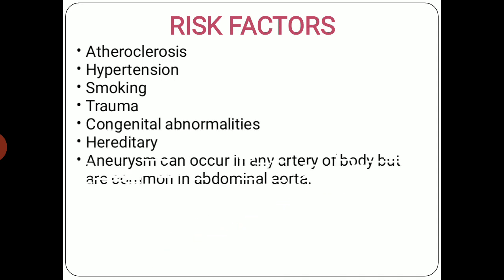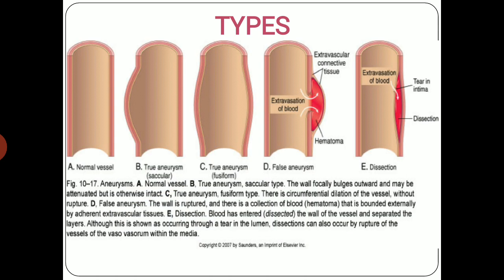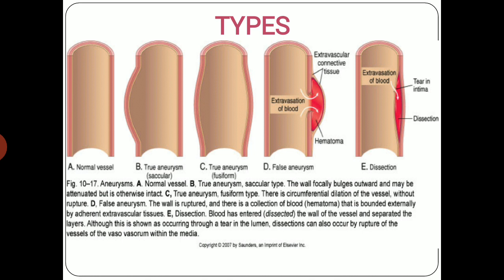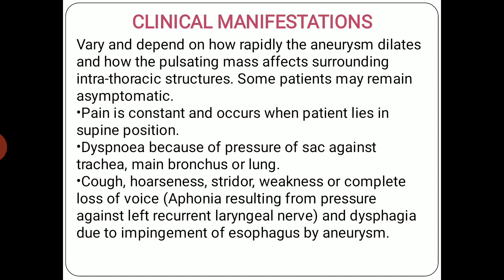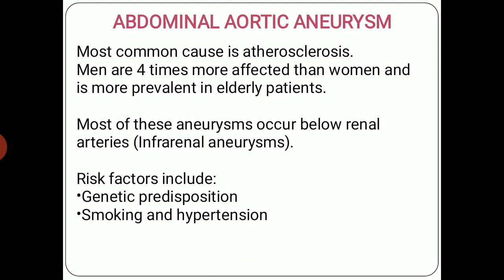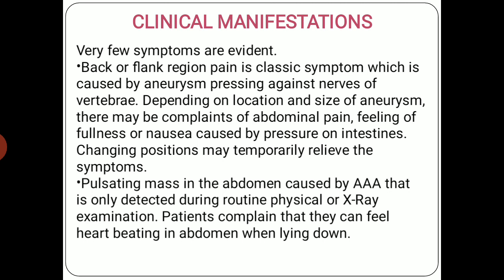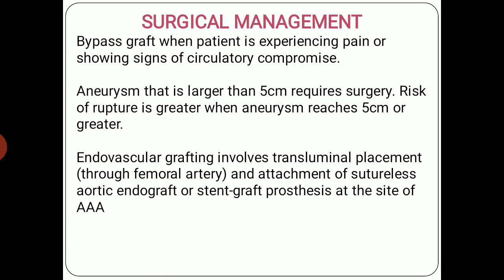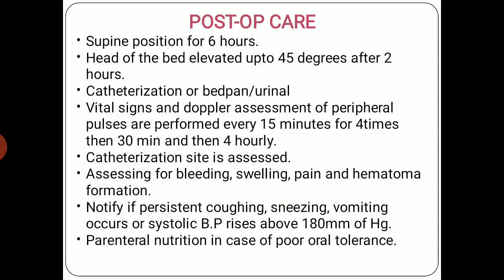aneurysms lecture in hindi 2020 medical surgical nursing